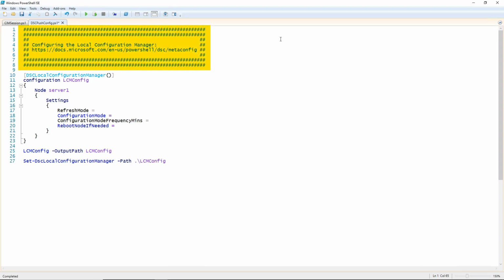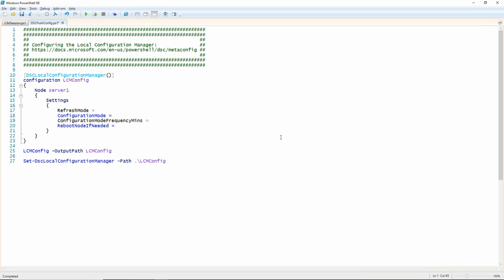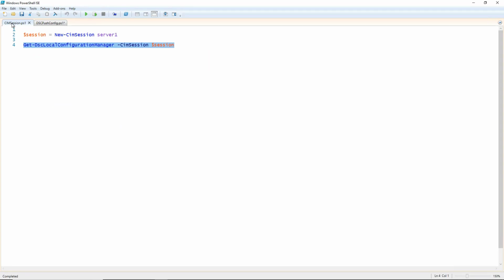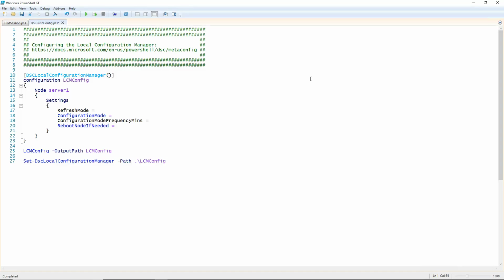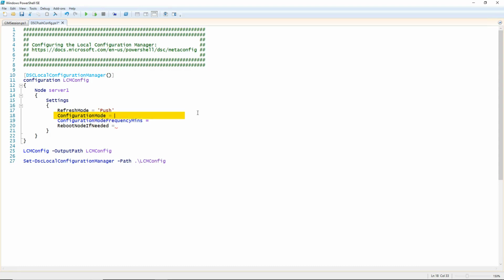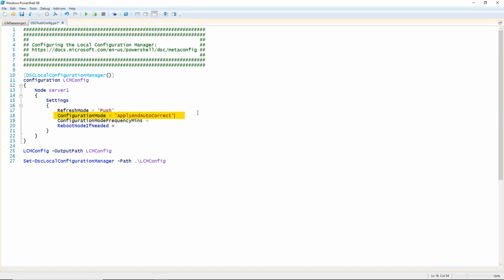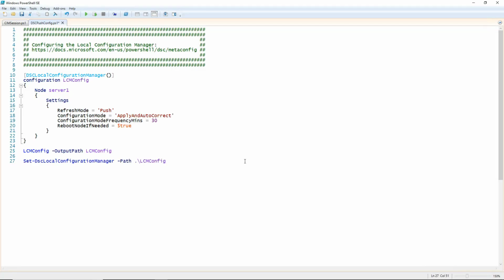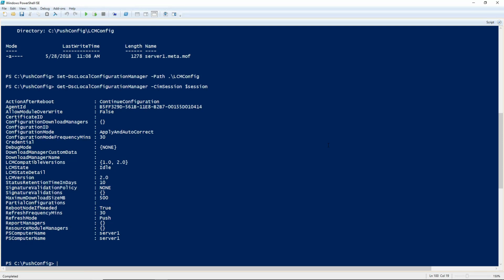How To Set Up A Node For Push Configurations In Desired State Configuration (DSC)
In this video, Matt walks us through setting up DSC's "client", the Local Configuration Manager or LCM to read and apply changes to a machine.